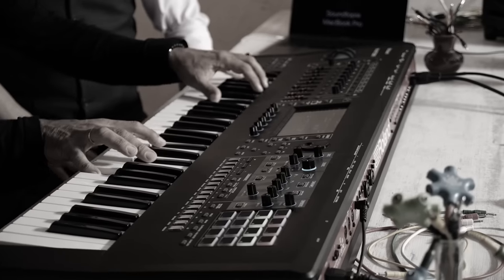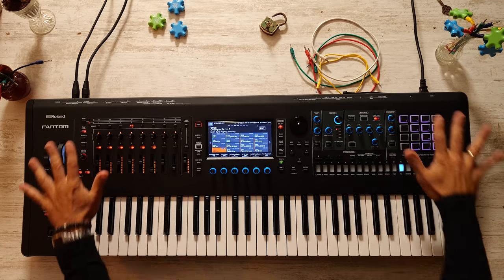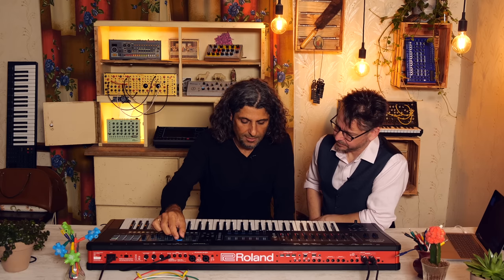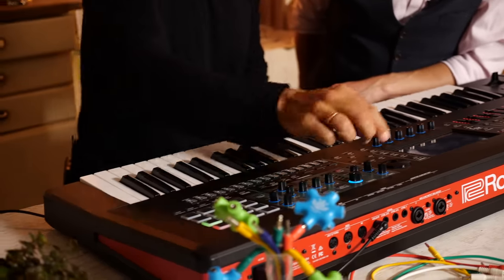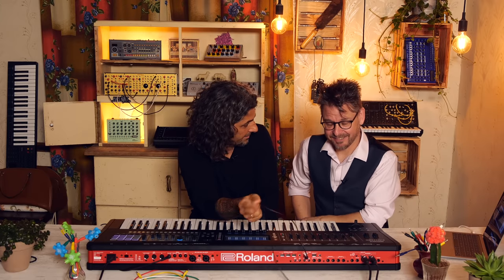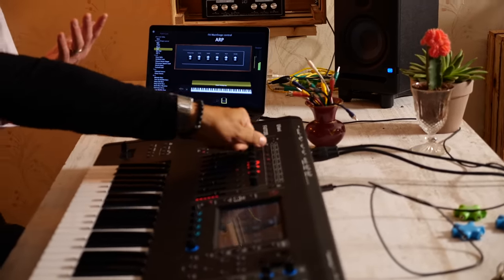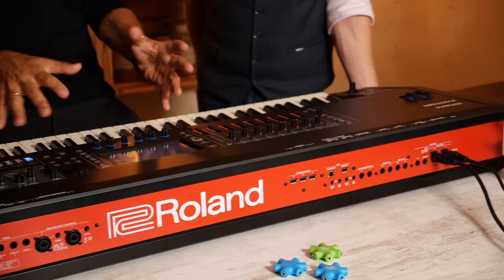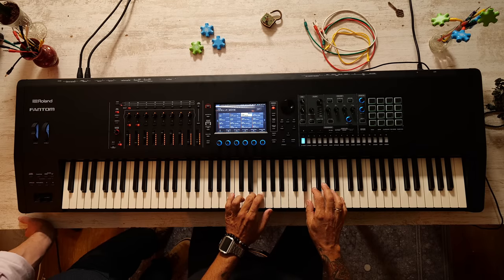New Roland Fantom | Overview & Demo | Thomann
Jimmy Kresic and Jason have a deeper look at the new Roland Fantom. Is it the ultimate workstation?